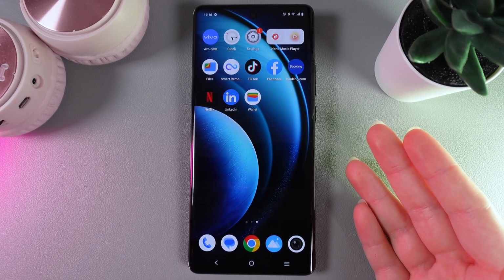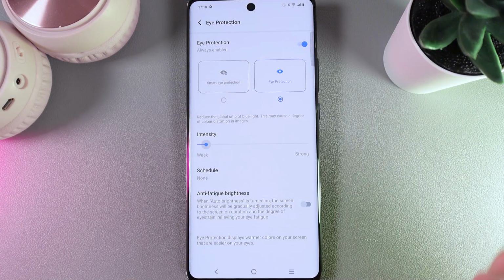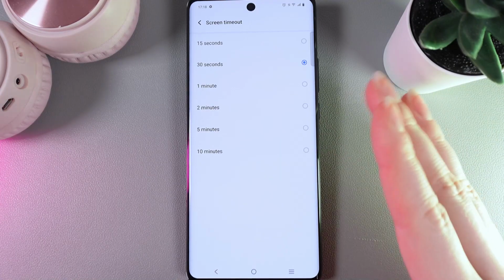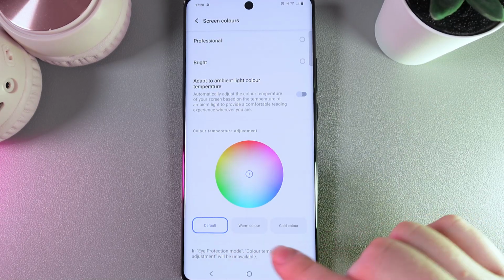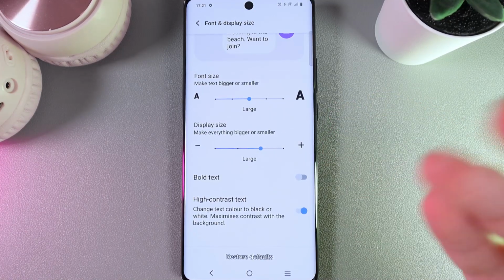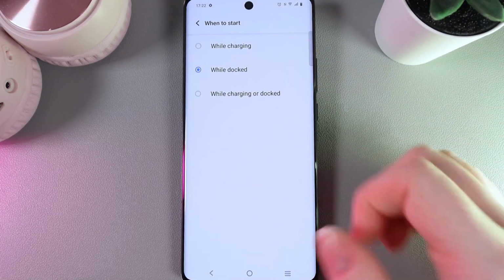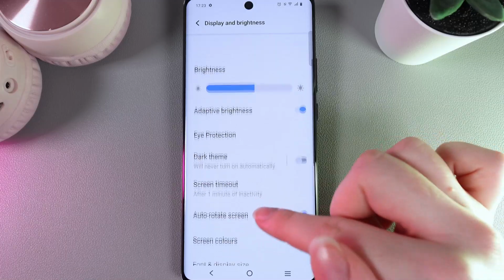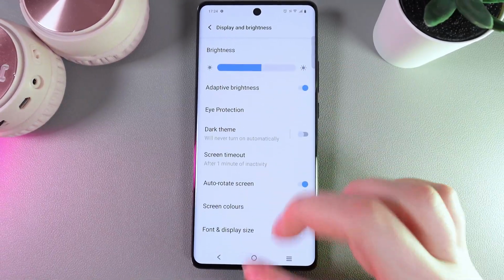How To Find And Manage Display Settings on Vivo X100 Pro 5G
Hello! In today's video, I am thrilled to guide you through the steps to configure the display settings on your Vivo X100 Pro 5G. Discover how to adjust brightness, activate Eye Protection, switch to a Dark Theme, customize screen timeout settings, experiment with screen colors, and much more! Whether you want to adjust the font size and style or manage notifications on the status bar, this video provides you with all the essential tips to enhance your device's functionality and visual experience. Moreover, I'll show you how to switch between different screen refresh rates and hide the notch for certain apps to maximize your screen real estate.

Handling Vivo X100 Pro 5G Display Settings - A Comprehensive Guide
Adjusting and Managing Display Settings on the Vivo X100 Pro 5G
Explore Screen Settings Options for the Vivo X100 Pro 5G